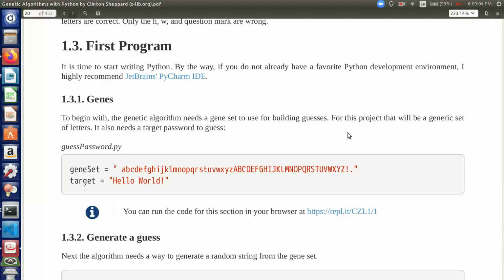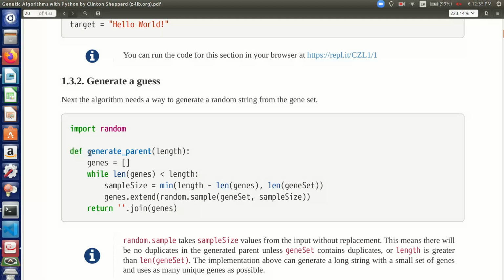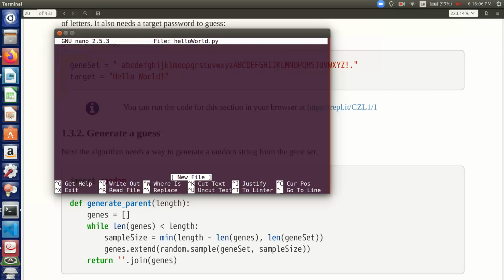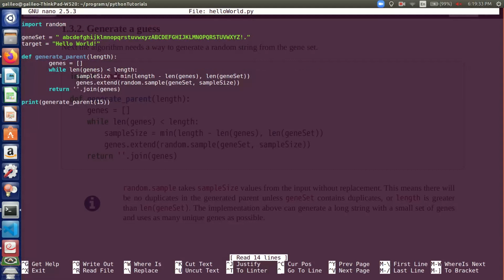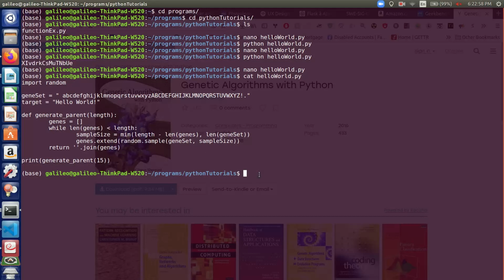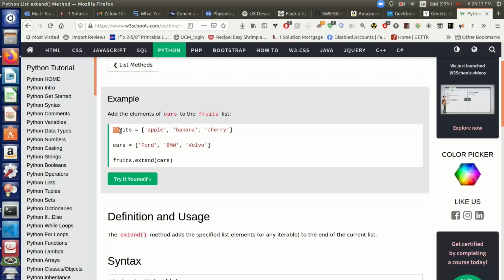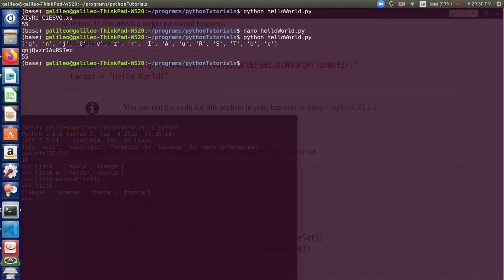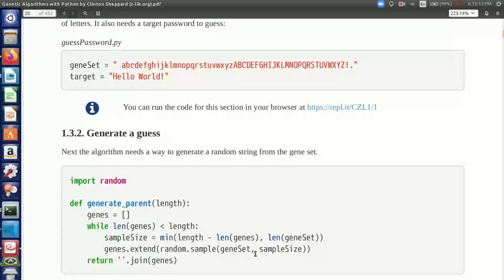Python Genetic Algorithms Introduction Tutorial: Part 1: Population Genes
This is an introduction to genetic algorithms in python using a program helloWorld.py which will produce the string "hello world!" by randomly creating strings and then evolving the final expected output. I'll be making more genetic algo videos in python.

NOTE: I recommend watching the video at 2x speed and then slow it down and rewind if something isn't directly clear, it's okay, this is not necessarily a easy topic.